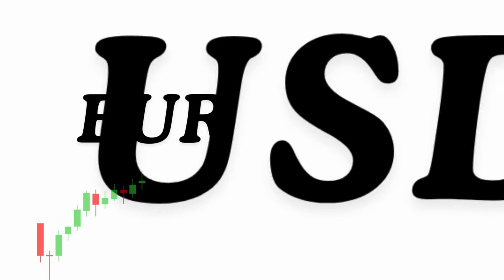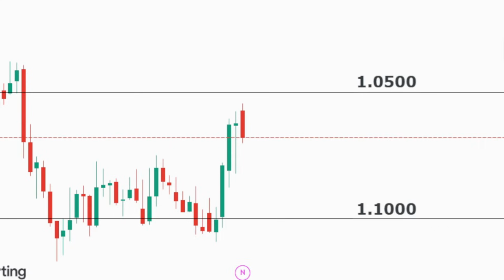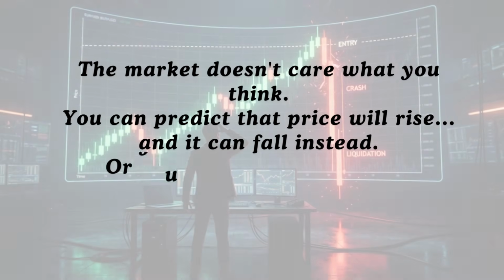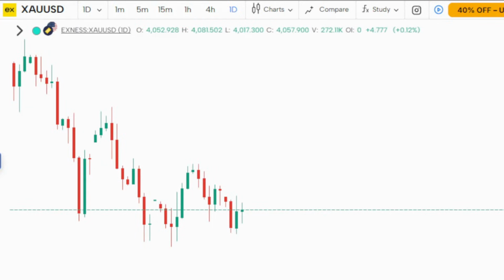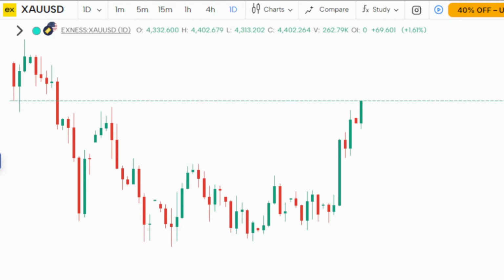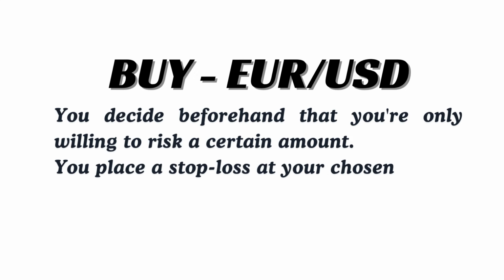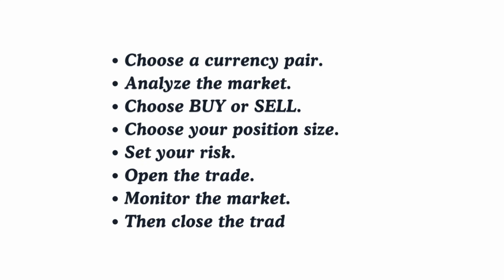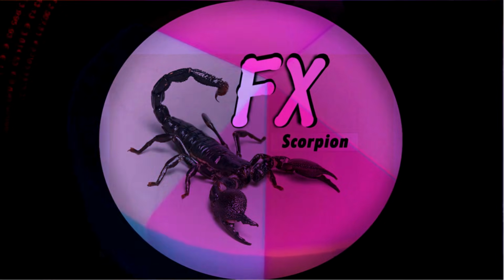How Does Forex Trading Work? | Forex for Complete Beginners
How does Forex trading actually work?

If you're completely new to Forex, this video will explain the entire process in simple terms — from choosing a currency pair to opening and closing a trade.

In this video, you'll learn:

🔹 What happens when you BUY Forex
🔹 What happens when you SELL Forex
🔹 How EUR/USD trades work
🔹 How price movement creates potential profit or loss
🔹 What a Forex broker and trading platform do
🔹 What position size means
🔹 What leverage is
🔹 Why leverage increases risk
🔹 What a stop-loss is
🔹 What a take-profit is
🔹 Why risk management matters
🔹 Why beginners should practice before risking real money

This video is part of the SCORPION FX beginner Forex series.

If you haven't watched our first video, start here:

**What Is Forex? Forex Trading Explained for Complete Beginners**

Forex trading involves significant risk and may not be suitable for everyone. You can lose some or all of your invested capital. This channel is for educational and informational purposes only and does not provide financial or investment advice.